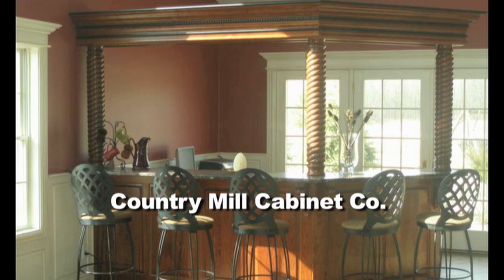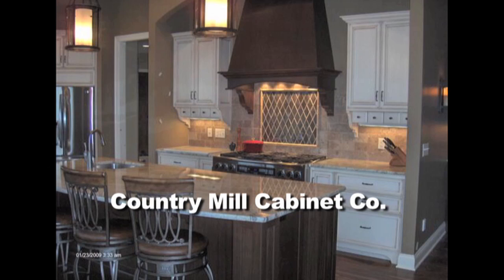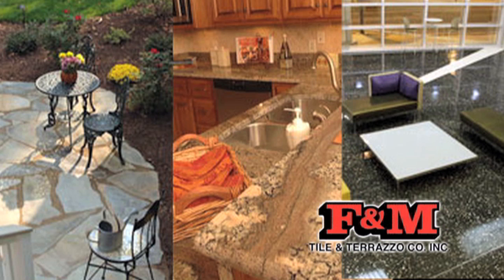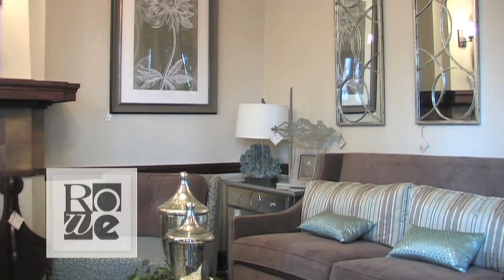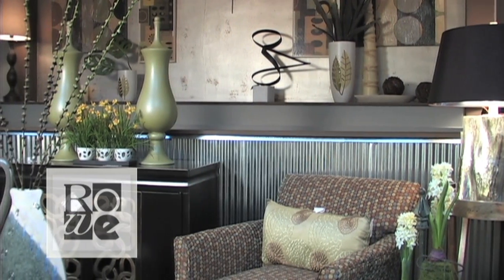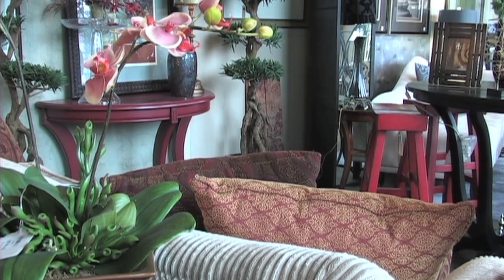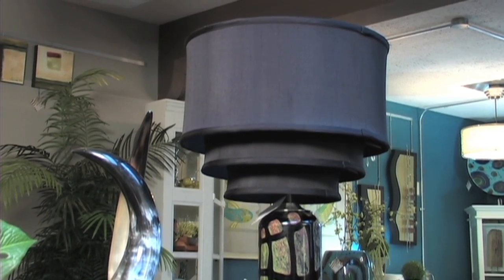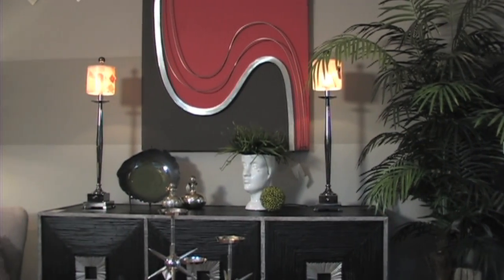The Vault Summer 2011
The Vault in Angola has furniture gifts & accessories you are sure to love.